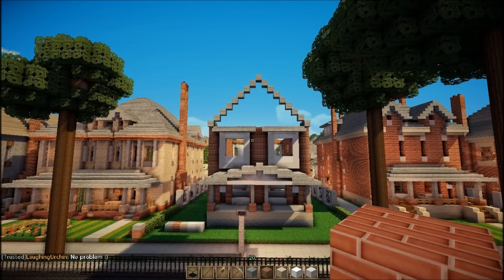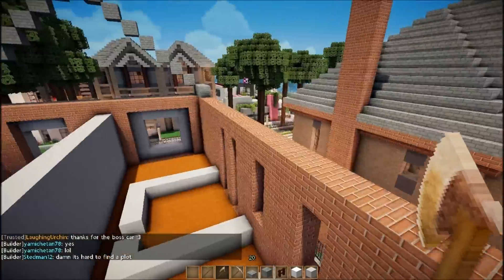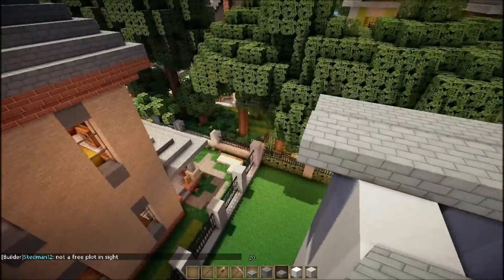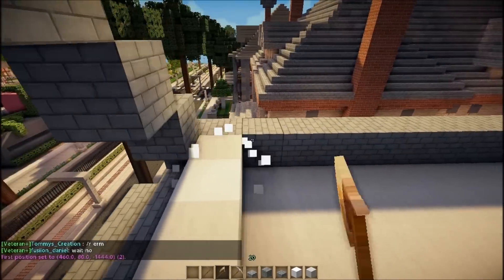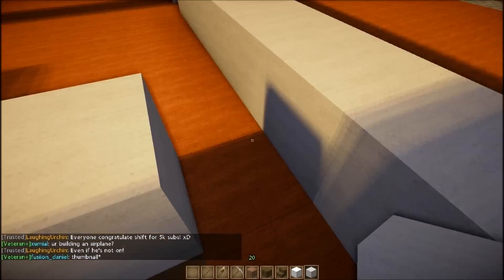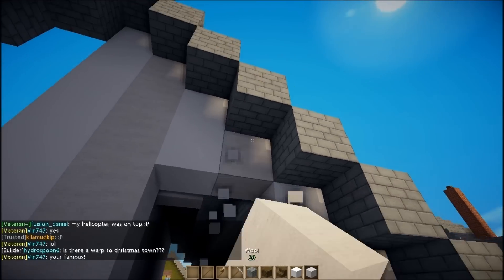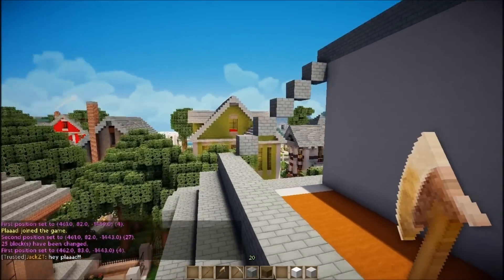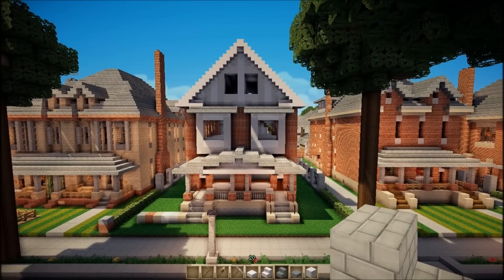Minecraft Lets Build | Tudor Duplex - Part 4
Finally, after months of deliberation, I've finally found the time to recreate the house I live in! Hope you enjoy!.

World of Keralis Creative Server
I use the Moartex texture pack, which is a blend of Misa's and Soartex